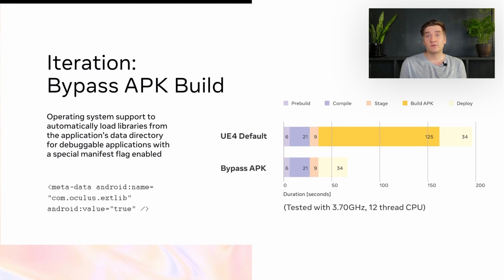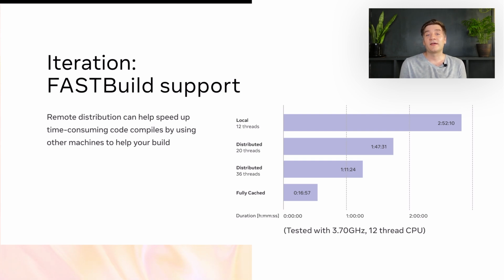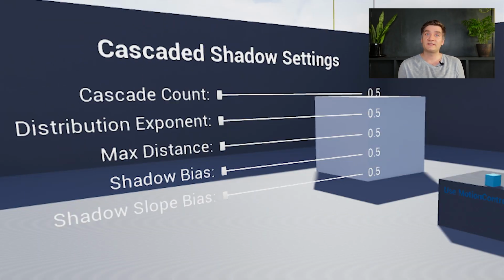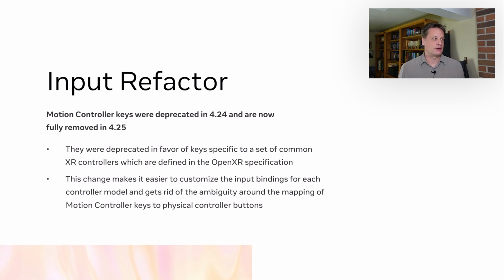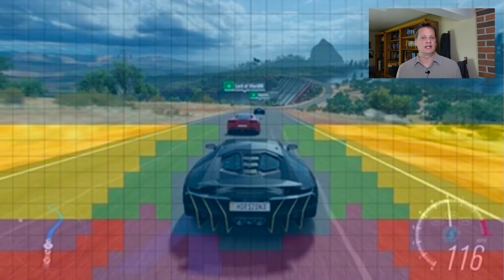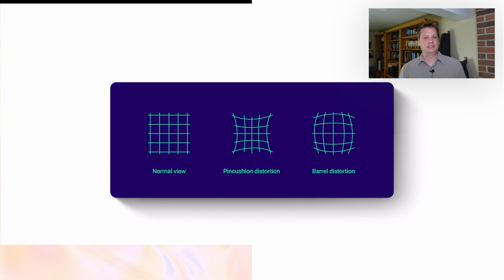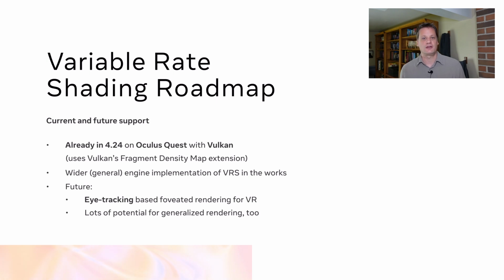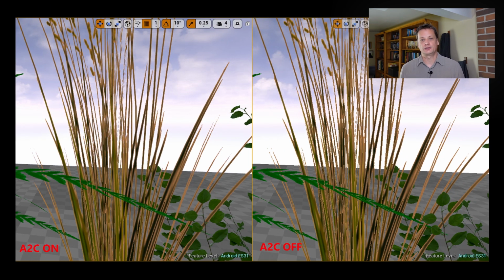New World of Possibilities with Unreal and Oculus